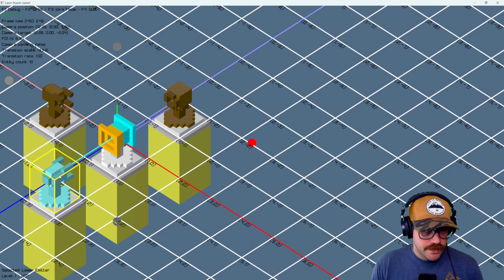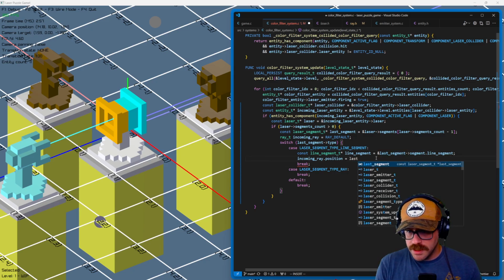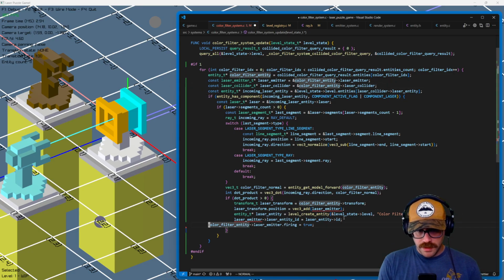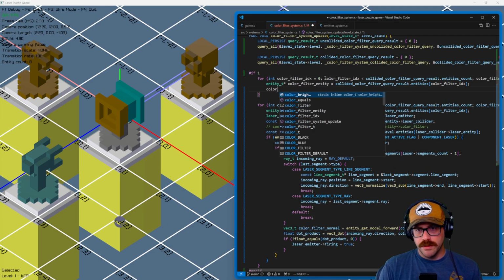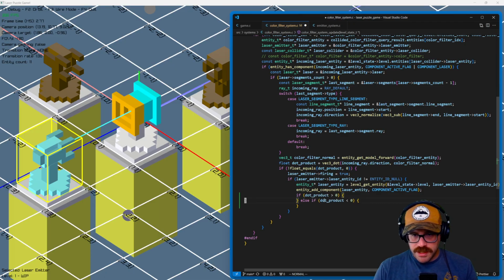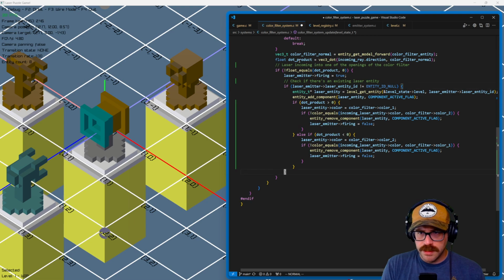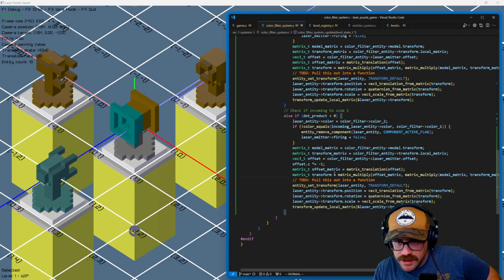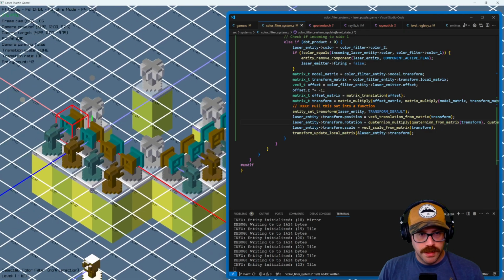Raylib/C | Laser Puzzle Game - Color Filter Part 2